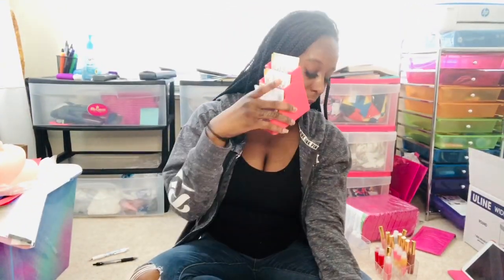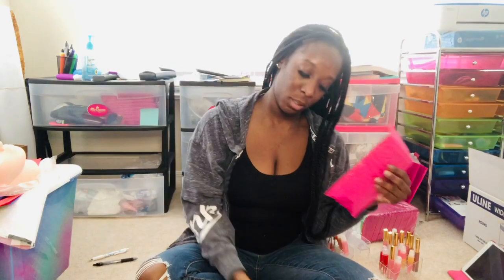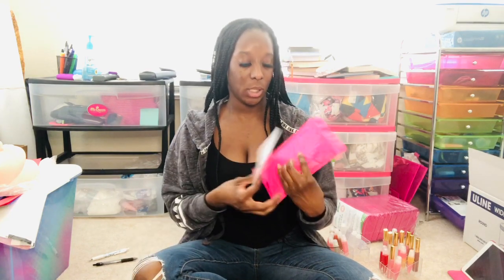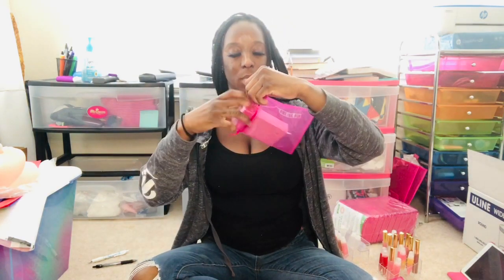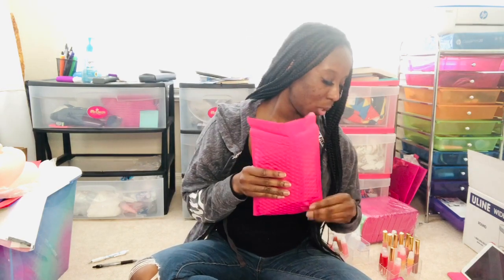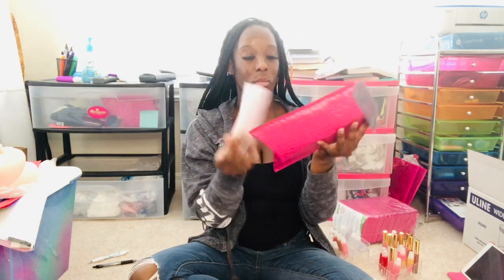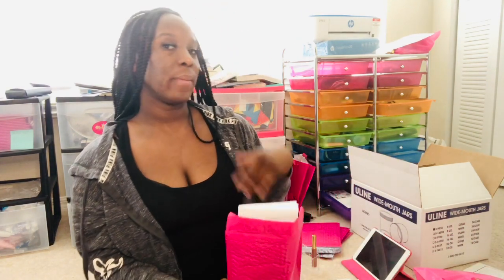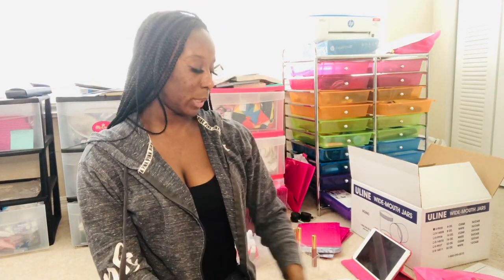ENTREPRENEUR LIFE EP. 8 | PACKAGING ONLINE & PICK UP ORDERS | MINK LASHES & LIP GLOSS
Keeping up with Tinyy👇🏾